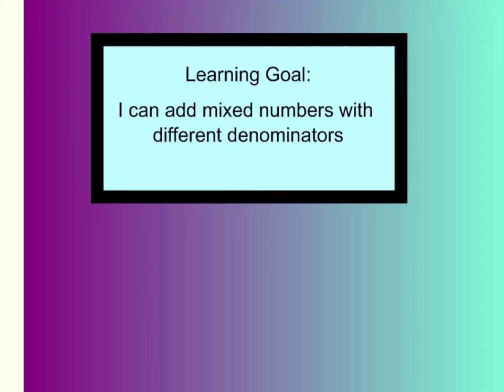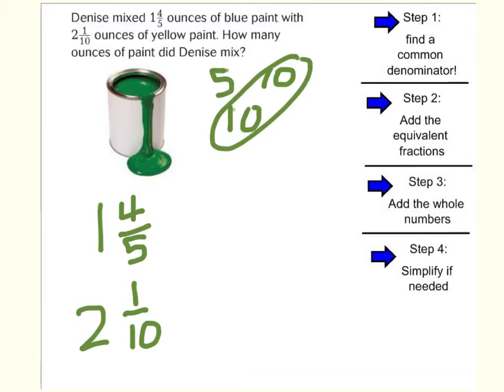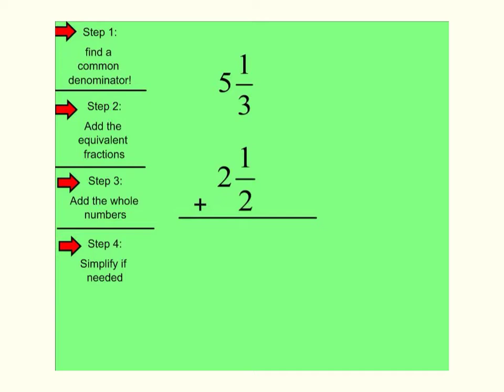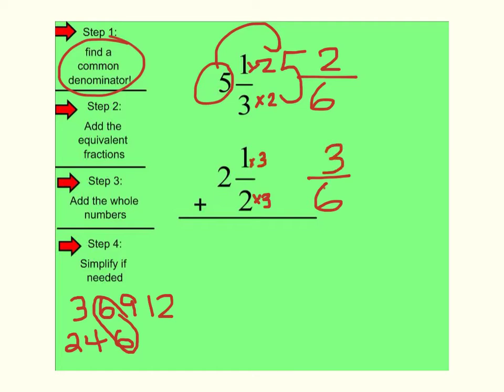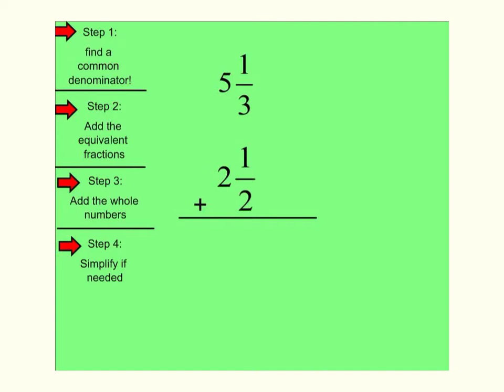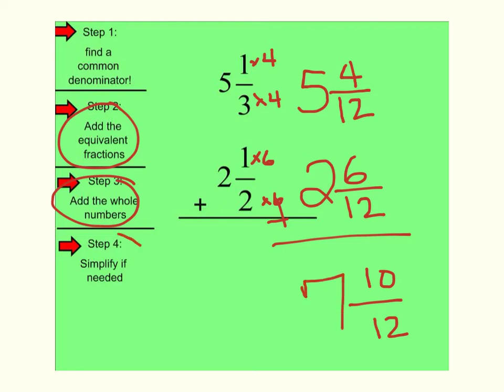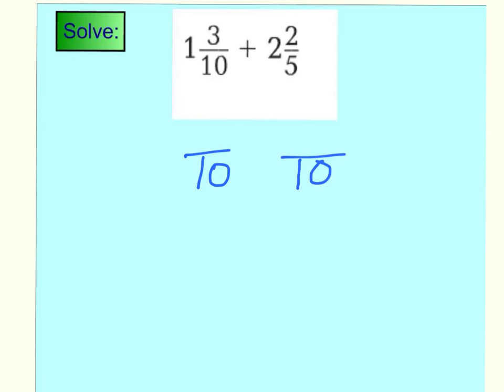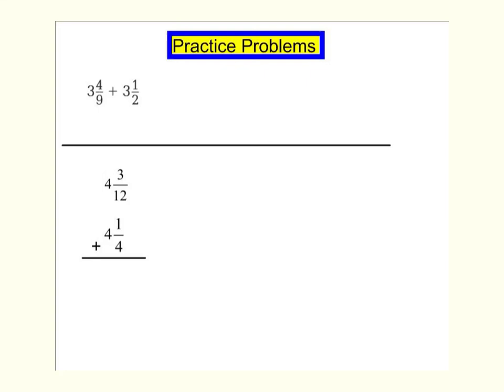Adding Mixed Fractions Unlike Denom.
Adding Mixed Fractions with Unlike Denominators